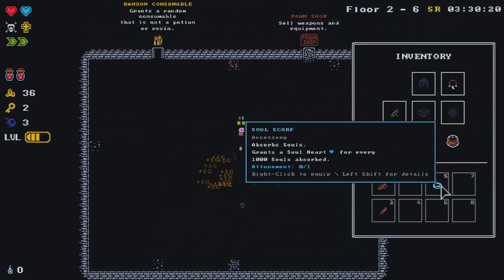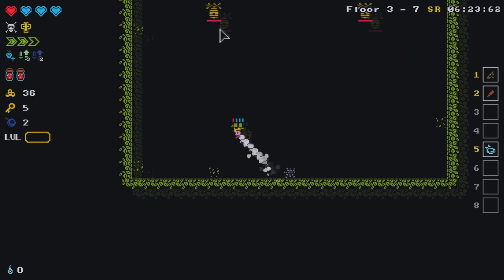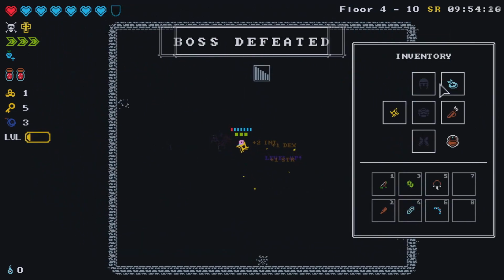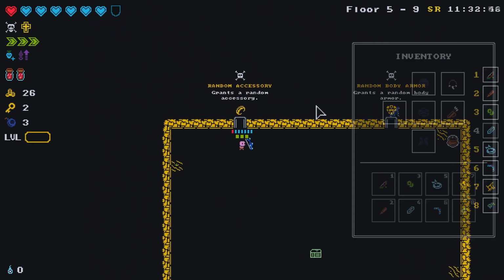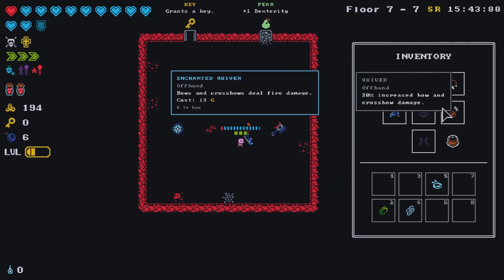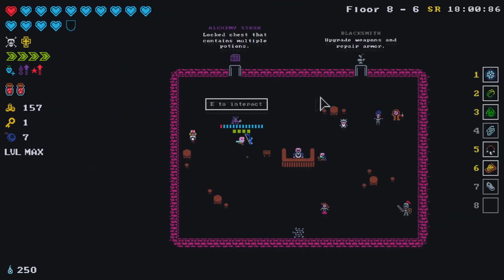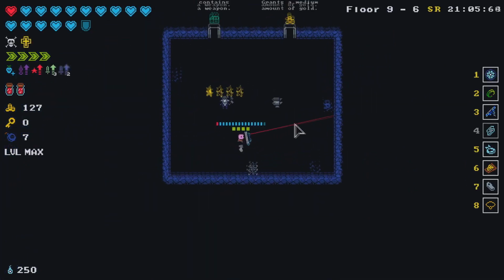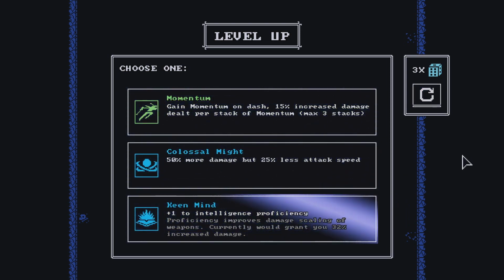Scarf Swapping, New Tech? ~ Tiny Rogues #86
Tiny Rogues is in my Top 5 games of 2022, genuinely (with no bias to the fact that I have an item in the game...), and is a great top down roguelike dungeon crawler (think if Hades and Gungeon had a baby with simple but good 8 bit graphics), highly recommended for any fan of the genre, and it is out now!